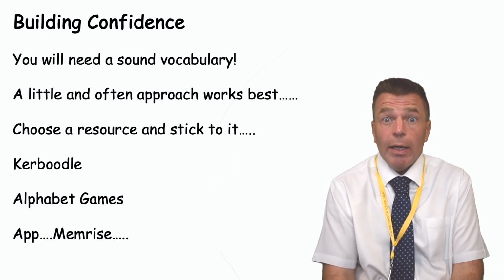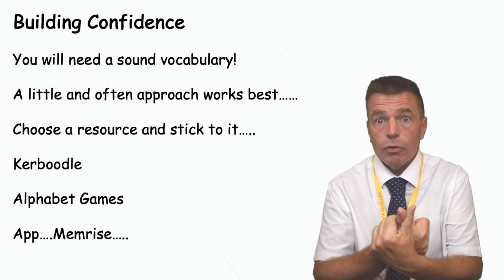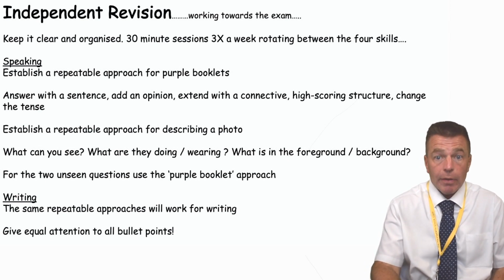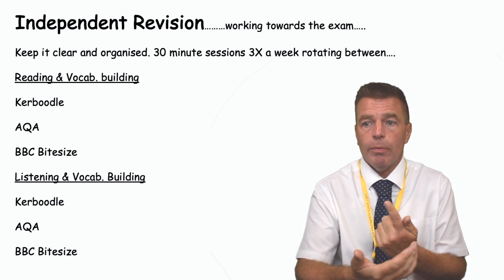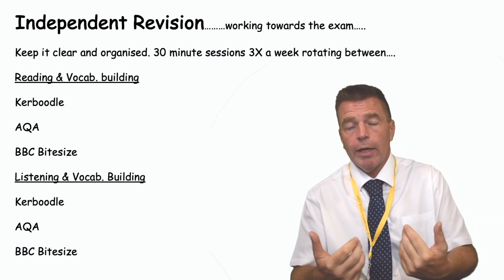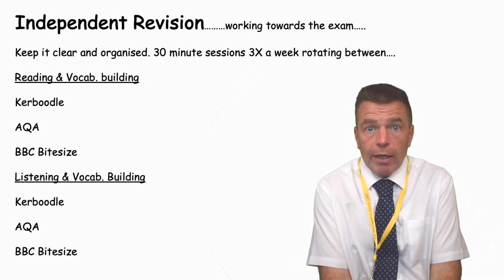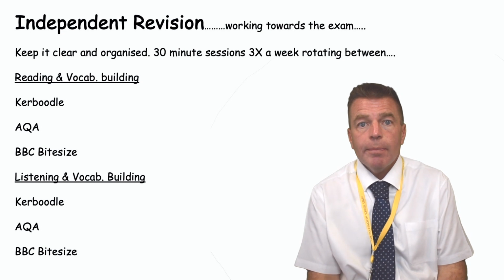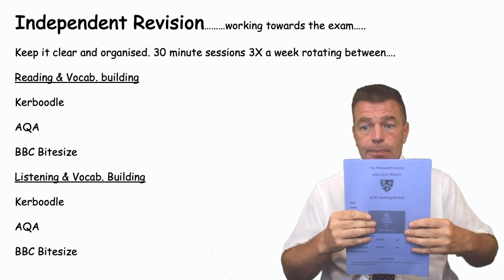MFL Speaking and Writing